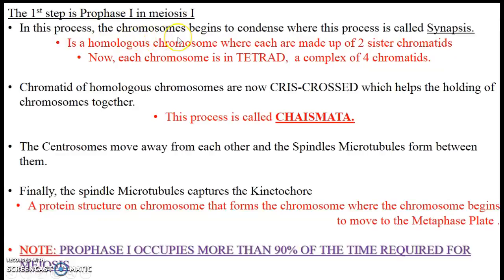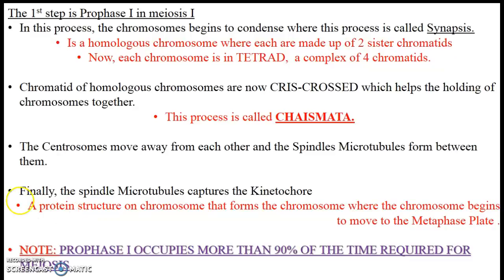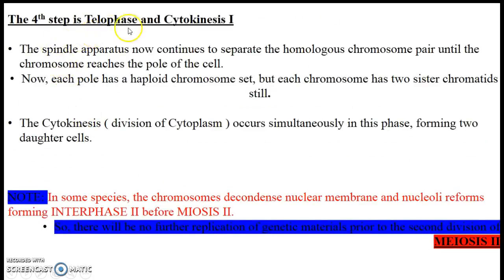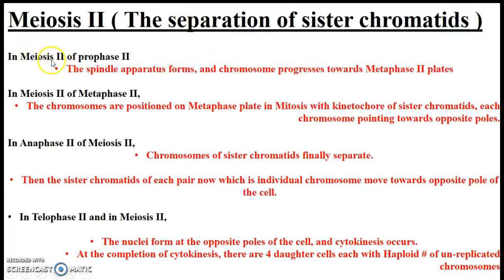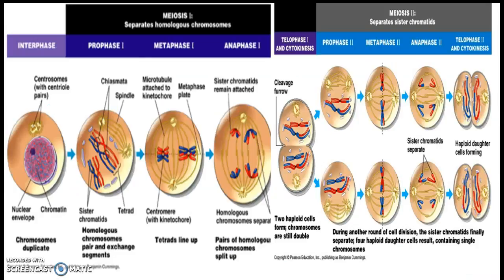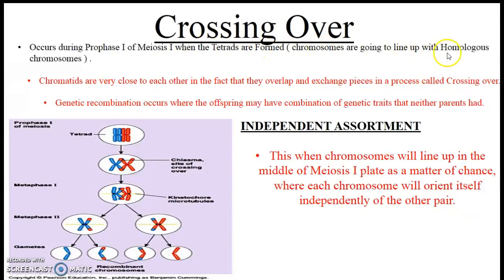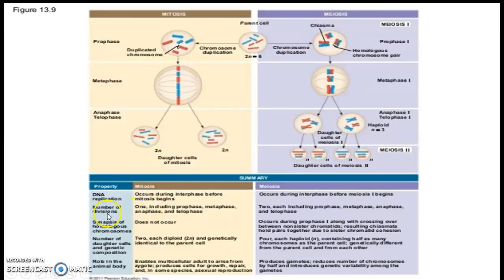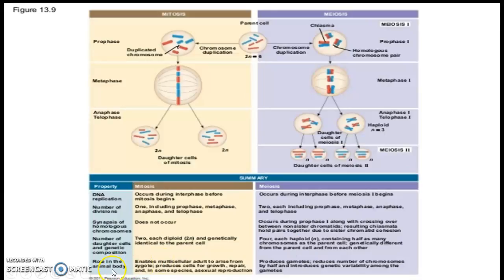meiosis 2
mohamed abdull